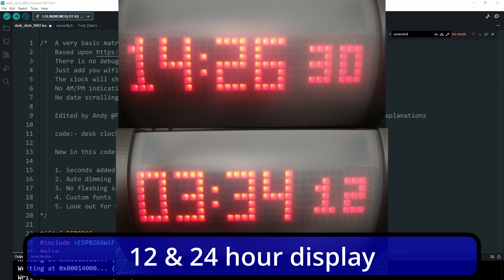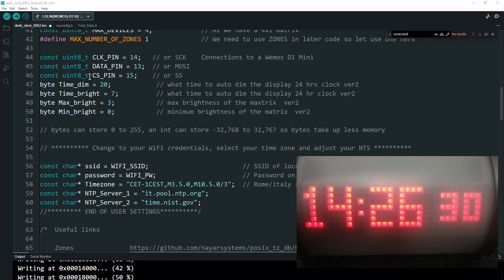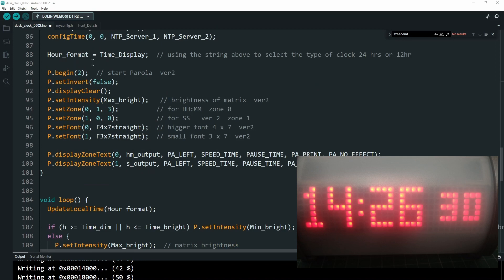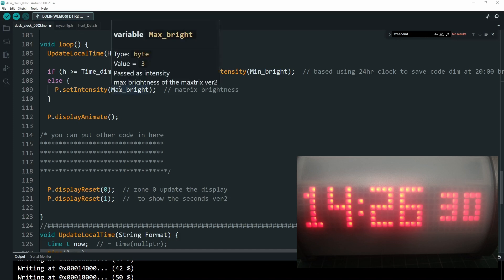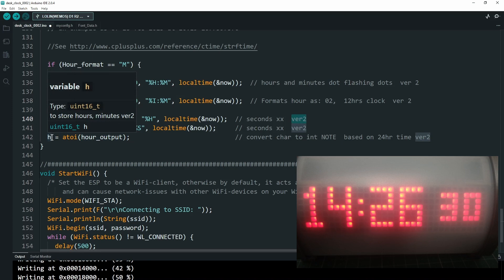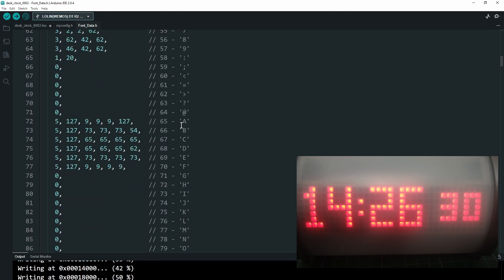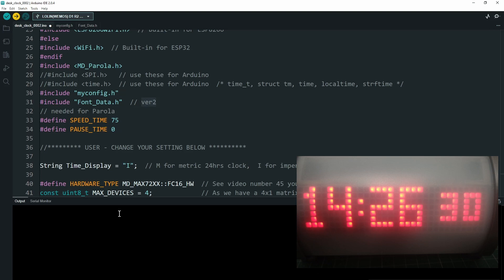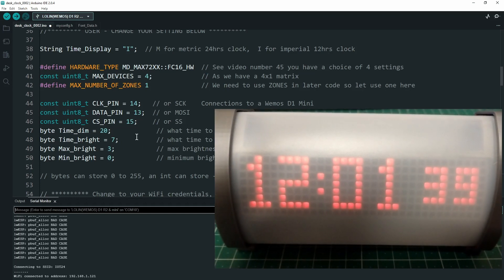How to LED matrix ntp time server clock with H:M:S. Auto dimming Custom Fonts 0073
How to use a Max7219 LED Matrix clock, using an ESP8266 to connect to an  NTP time server.  Now with Hours, Minutes and seconds.  Auto dimming - you set the times that you want this to happen.  Custom Fonts for the digits - I will do a detailed video how to make these.

2. 0002 - Added Seconds, Auto Dimming & Fonts

The ESP8266 is a low-cost, Wi-Fi-enabled System-on-Chip (SoC) microcontroller manufactured by Espressif Systems, ideal for Internet of Things (IoT) projects due to its integrated Wi-Fi capabilities and affordable price. It features a built-in TCP/IP stack, allowing it to connect to networks, and can host its own applications or be used to add Wi-Fi functionality to other devices, making it a popular choice for DIY electronics and rapid prototyping.

Key Features & Capabilities:
Wi-Fi Connectivity:
Supports the 802.11 b/g/n protocol, enabling it to act as a client or access point to a Wi-Fi network.

Microcontroller Functionality:
Includes a 32-bit Tensilica Xtensa processor and memory, allowing it to run embedded applications.

TCP/IP Stack:
Has a full TCP/IP stack, simplifying network communication and making it IP-addressable.

Programmability:
Can be programmed with its own code, supporting platforms like Arduino IDE and MicroPython, or controlled using AT commands via a UART interface.

General-Purpose Input/Output (GPIO):
Features multiple GPIO pins for interfacing with sensors, LEDs, and other electronic components.

Affordable Price:
Its low cost makes it accessible for hobbyists and developers to incorporate wireless capabilities into various projects.

Common Uses:
IoT Projects: Widely used for creating connected devices that can monitor and control things over the internet.

Remote Control:
Allows you to control devices remotely through a Wi-Fi connection.
Embedded Systems: Can function as a standalone application processor or offload network tasks from a larger system.

A MAX7219 LED matrix display is a module that uses a MAX7219 driver IC to control an 8x8 grid of LEDs, allowing it to display characters, symbols, and simple animations. It's a popular component for hobbyists and developers due to its ability to simplify controlling individual LEDs, its compatibility with microcontrollers like Arduino and Raspberry Pi via a serial interface, and its daisy-chaining capability to expand the display by connecting multiple modules together.

How it works:
8x8 LED Matrix:
The display itself is a grid of 64 individual LEDs (8 rows x 8 columns) arranged in an 8x8 pattern.
MAX7219 Driver IC:
Instead of connecting 64 wires for each LED, the MAX7219 IC handles the complex job of activating and deactivating each LED. It does this by using multiplexing, which quickly scans through the rows and columns to illuminate the correct LEDs without needing a separate wire for each one.
Serial Interface:
You control the MAX7219 with a simple, 3-wire serial interface (typically DIN, CLK, and CS) from your microcontroller.

Daisy-Chaining:
A key feature of the MAX7219 is its ability to be "daisy-chained" or connected in series. You can connect the data output (DOUT) of one module to the data input (DIN) of the next, allowing you to expand your display to create a much larger panel with more LEDs, all controlled by the same three pins from your microcontroller.

Key benefits:
Simplified Control:
It drastically reduces the number of pins required from a microcontroller to drive a complex display.

Versatile Display:
You can program it to show a wide range of content, from numbers and letters to simple emojis and scrolling text.

Scalability:
The ability to daisy-chain modules allows for easy expansion to larger displays for projects like digital signage or message boards.

Low Power Consumption:
The MAX7219 includes a low-power shutdown mode to conserve energy when the display is not actively being used